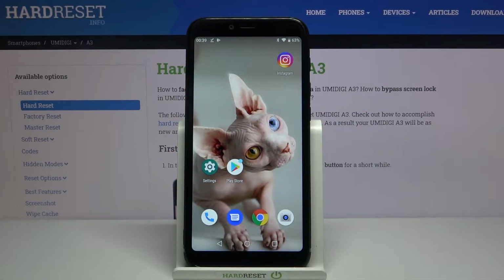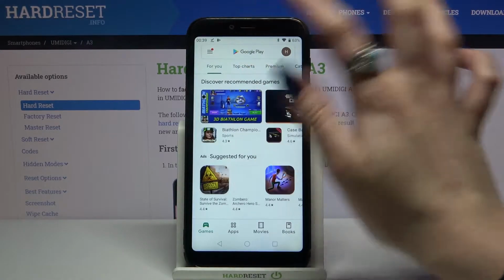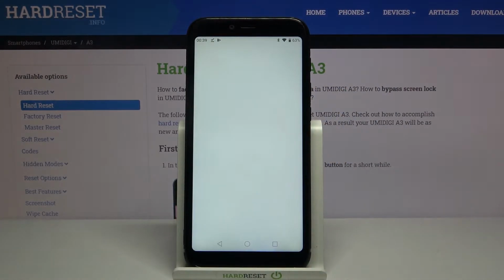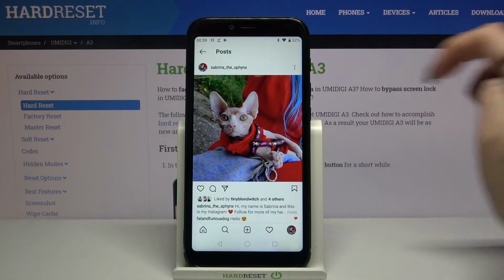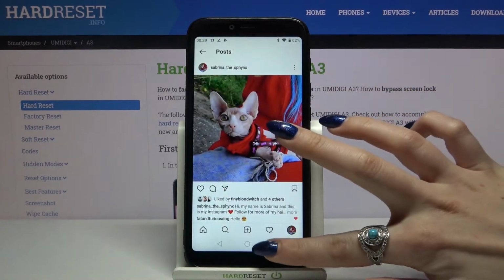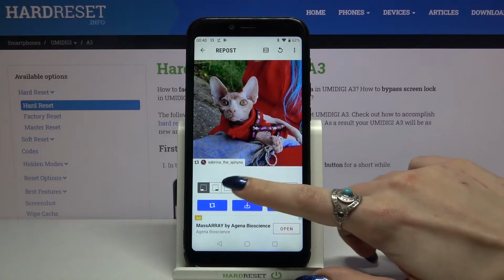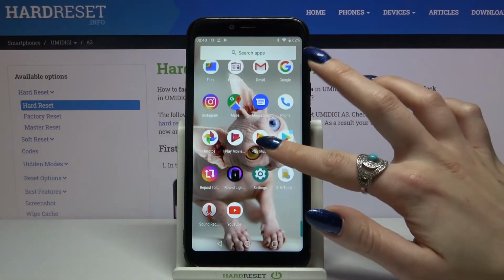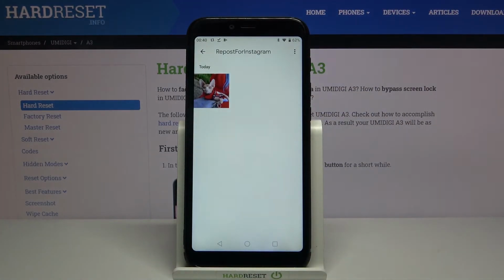How to Download Picture from Instagram – UMIDIGI A3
Did you like the pictures on Instagram, but you can't download them? Watch our video and acquire knowledge of safely downloading every photo you need from this application on the UMIDIGI A3. Help others learn more about their own phones by sharing the link to our channel!

How to install Picture from Instagram in UMIDIGI A3? How to get Image from Instagram in UMIDIGI A3? How to download Instagram photos on UMIDIGI A3? How to save Instagram image in UMIDIGI A3?